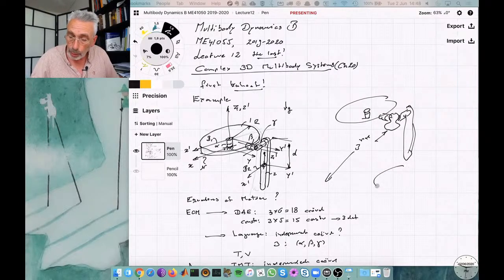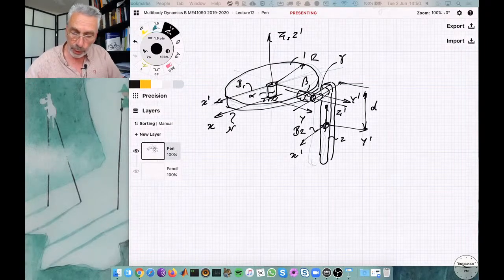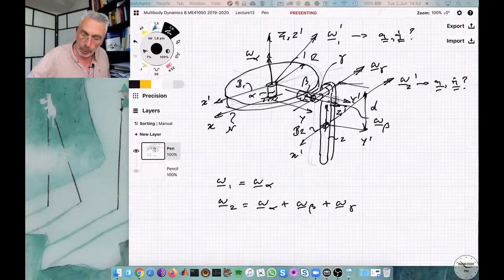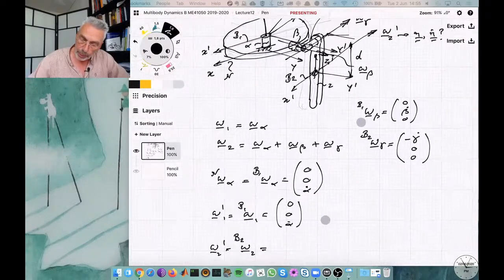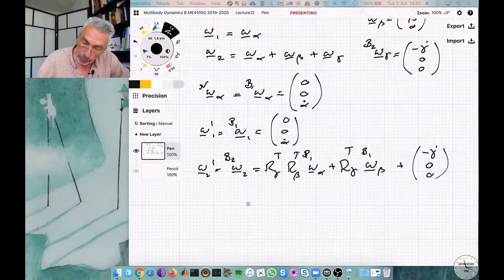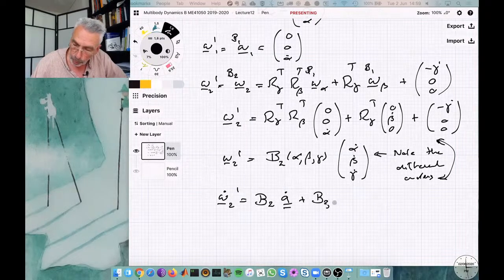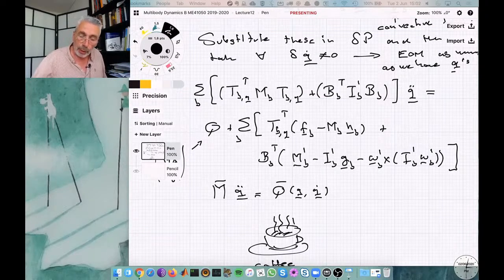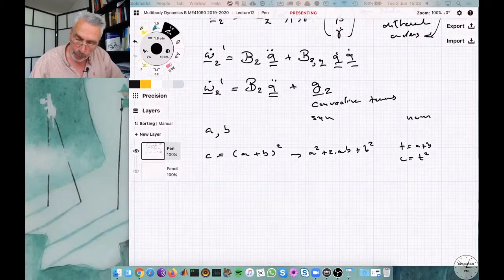Multibody Dynamics B, ME41055, 2 June 2020, Lecture 12, part 2